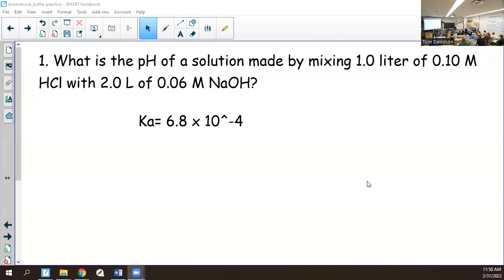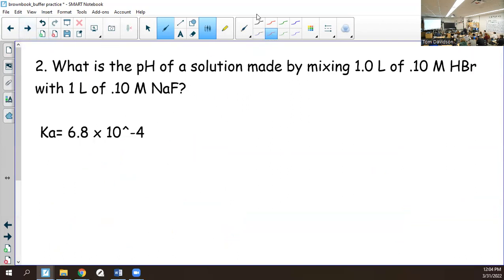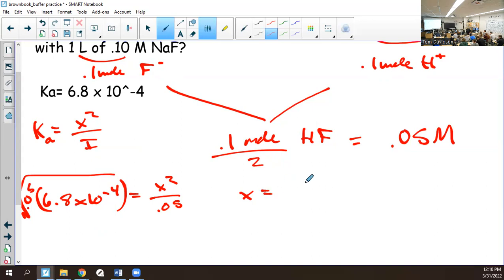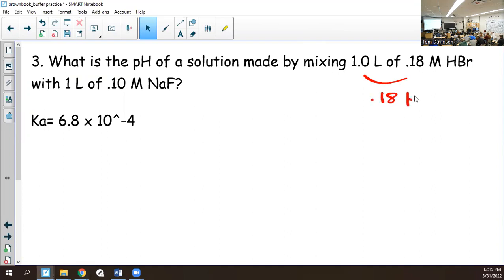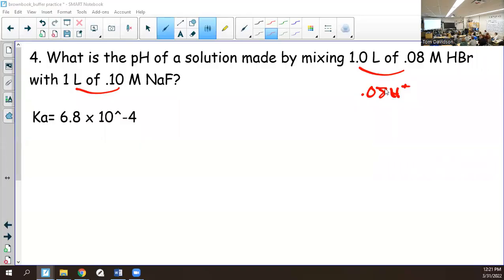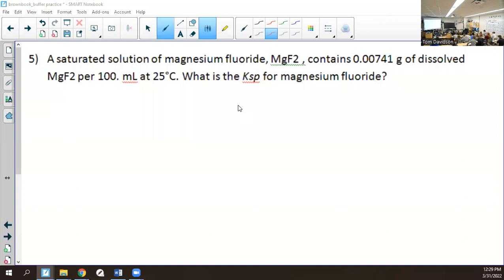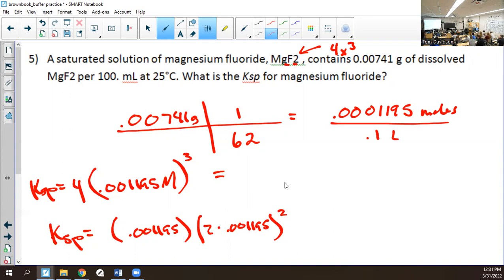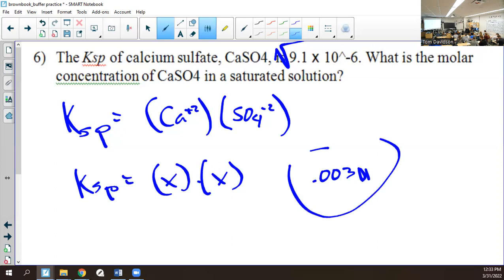Ap Chemistry 2022 Ch 17 test review